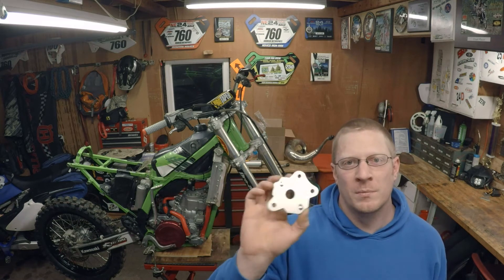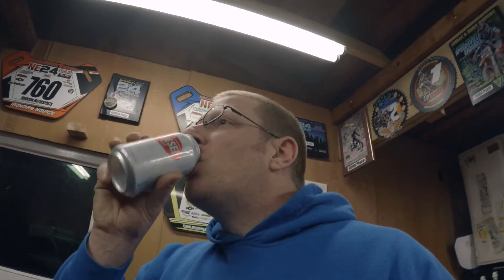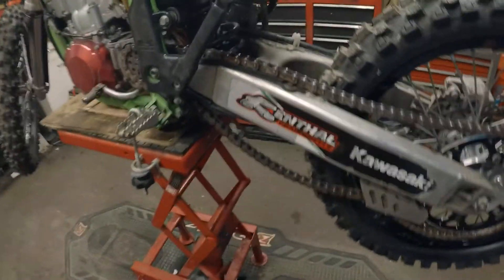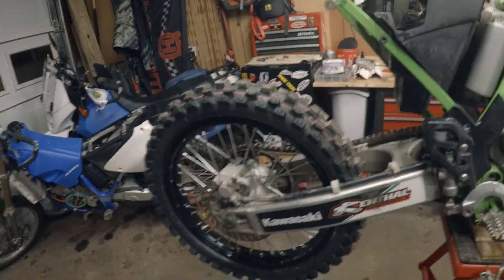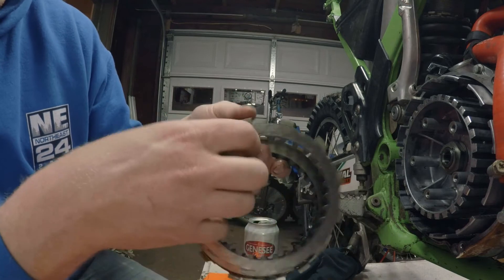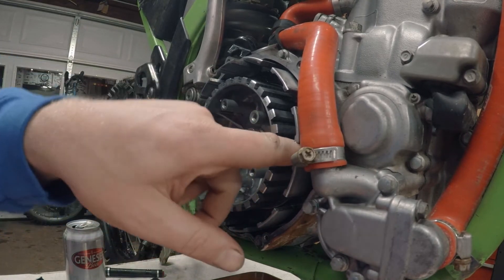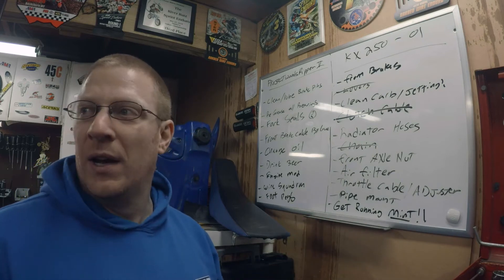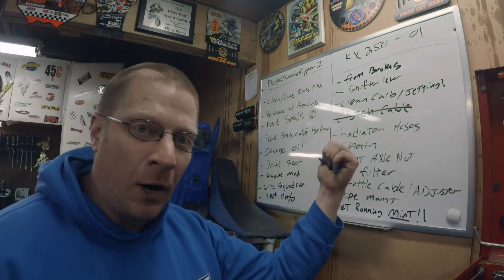Weekend Garage Vlog Episode 7: 2001 KX250 Project Pt 1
going through a 2001 KX250 from top to bottom freshening it up for a ride season